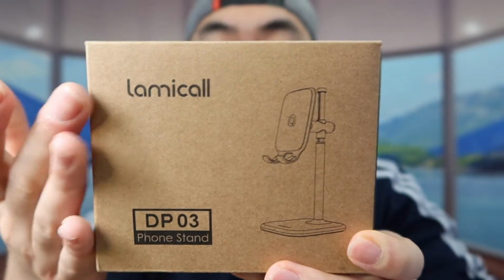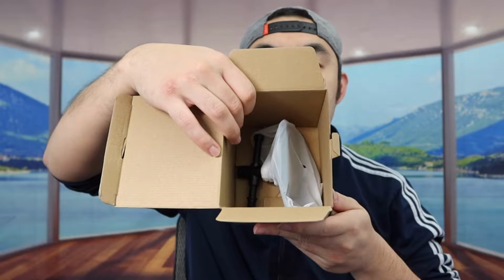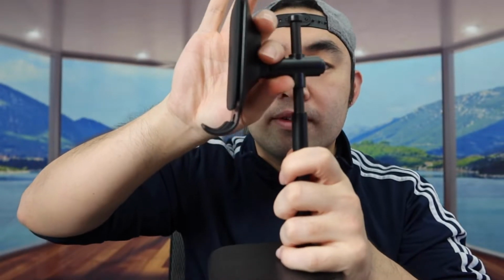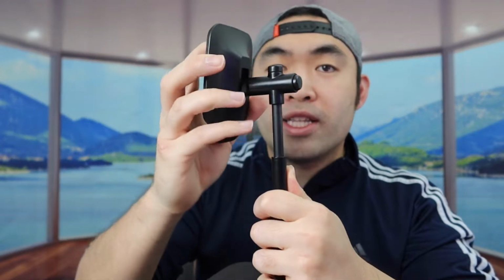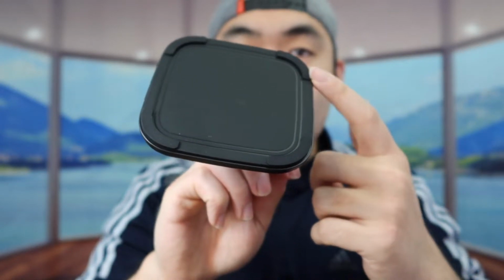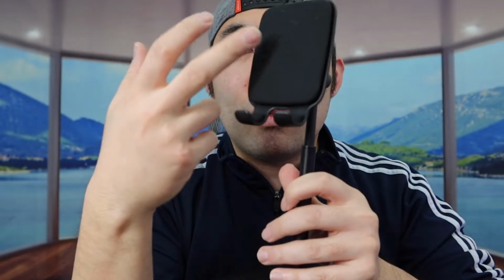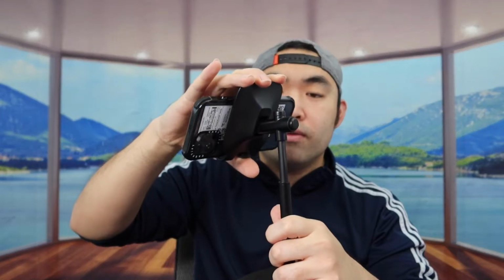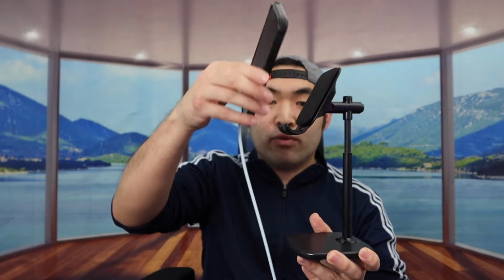Should You Buy? Lamicall Height Adjustable Phone Stand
Are you searching the best phone stand to put your phone so you can multitask? Check out the video to find out if this product is for you!

If you want:
Lamicall Height Adjustable Phone Stand